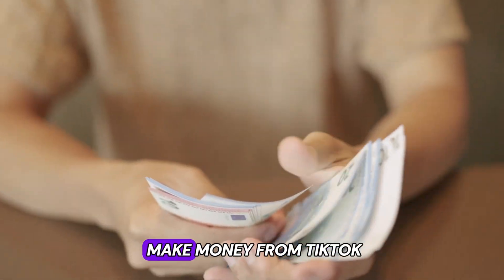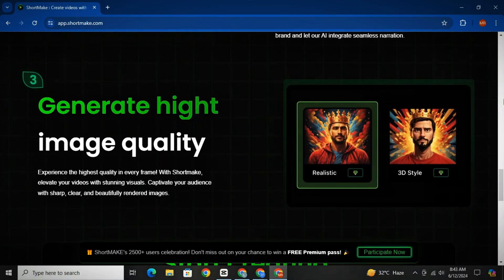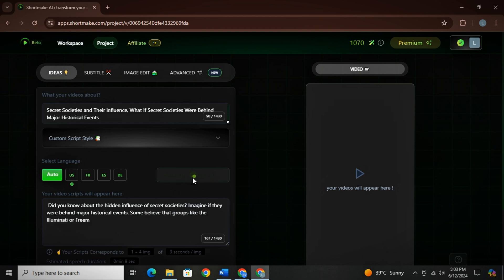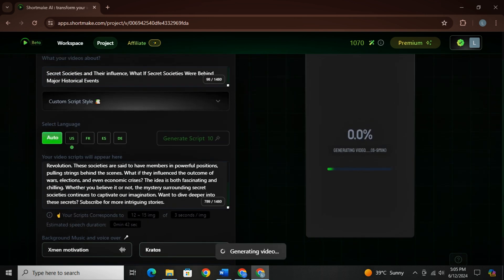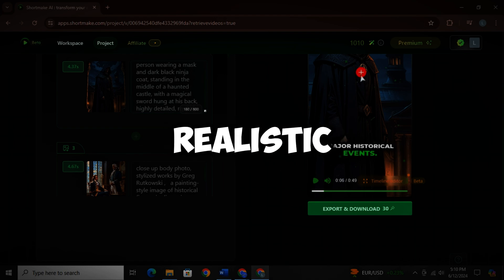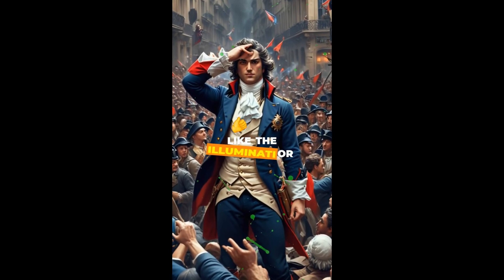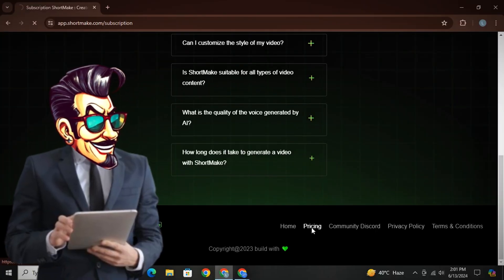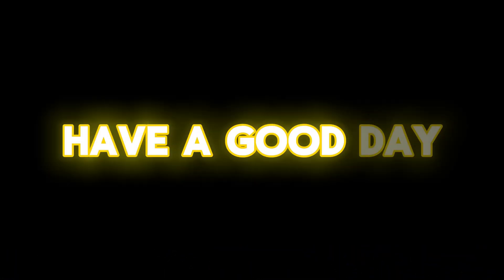Make Viral Faceless Shorts In Less Than 5 Minutes 😳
Discover an amazing new AI tool that lets you create viral, monetizable YouTube Shorts in under 5 minutes! In this complete tutorial, I show you how to use all the features of this powerful tool to automate your YouTube channel effortlessly. Whether you're a beginner or have no editing skills, this tool makes it super easy to create eye-catching content and earn money online. Watch now and start making viral bangers today!